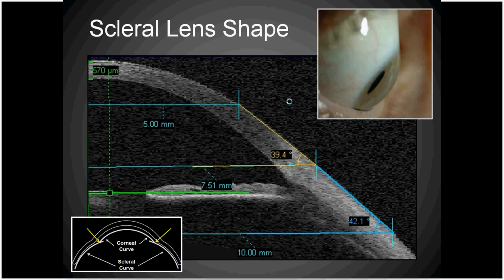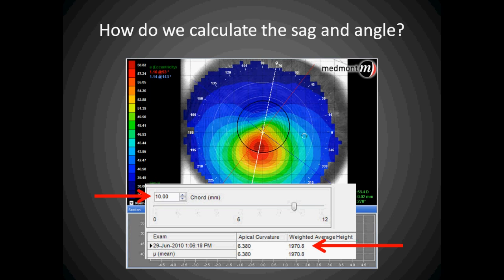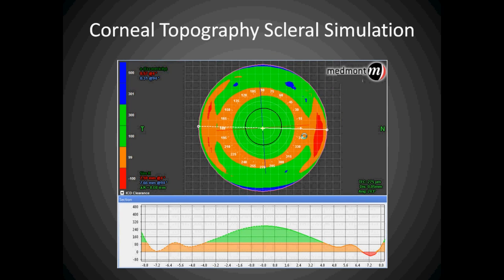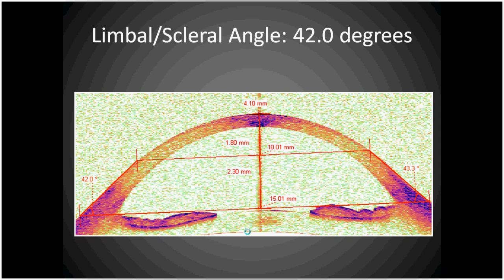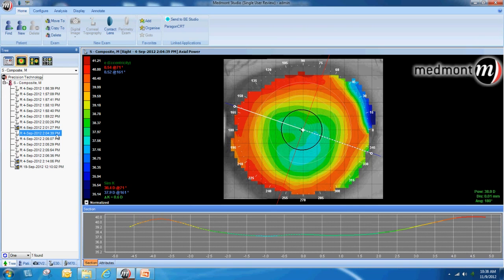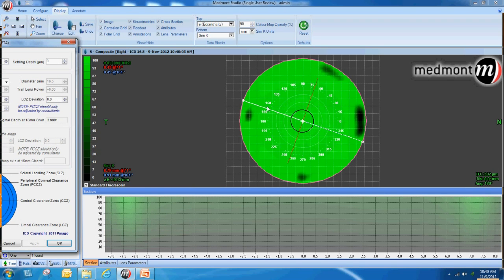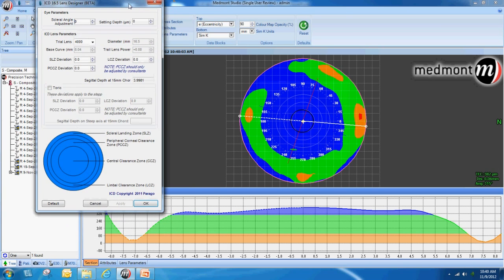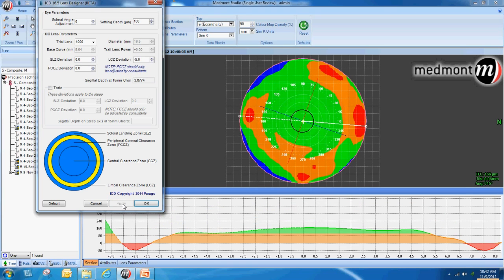Medmont E300 Version 5 Video 13 Scleral GP Fitting Module